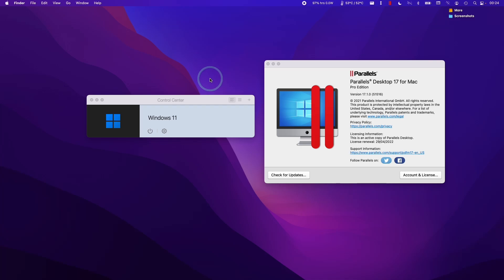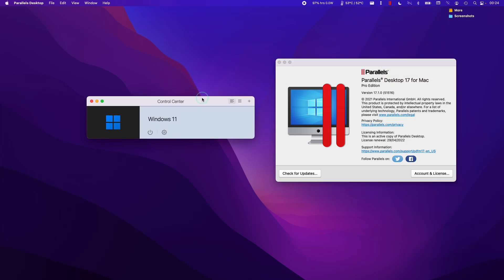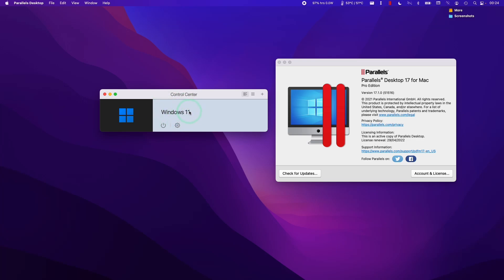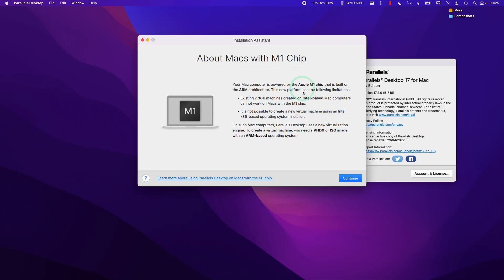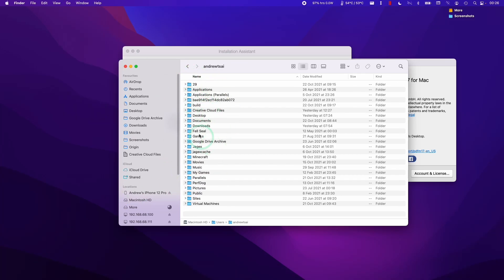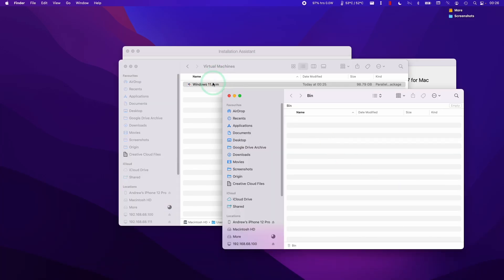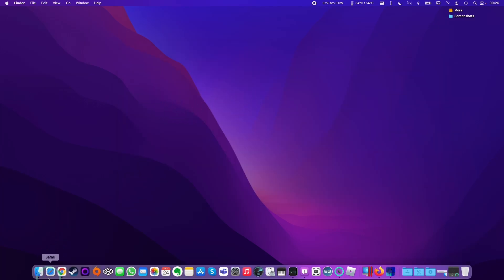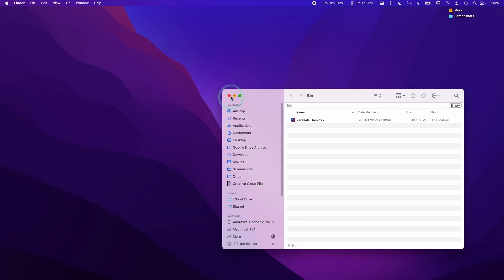How To Uninstall Parallels Fully (macOS M1 Mac)